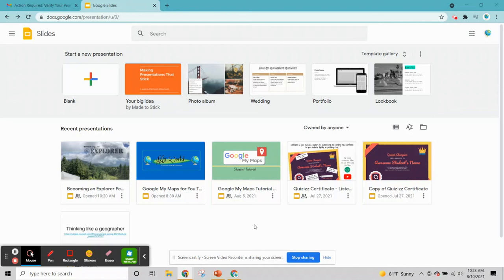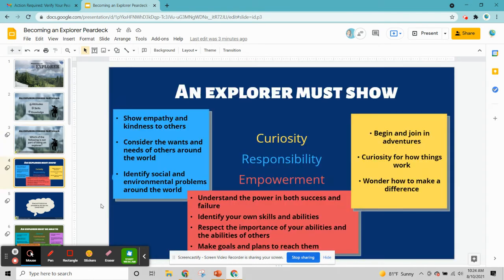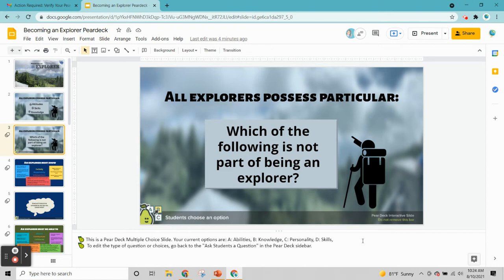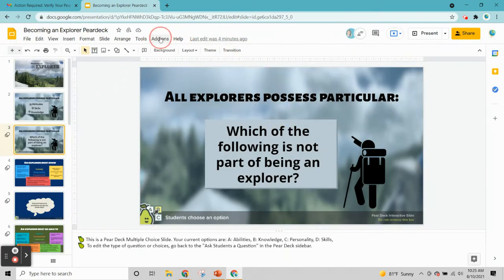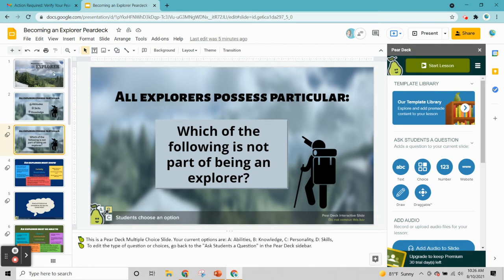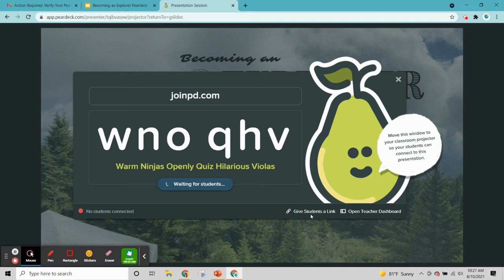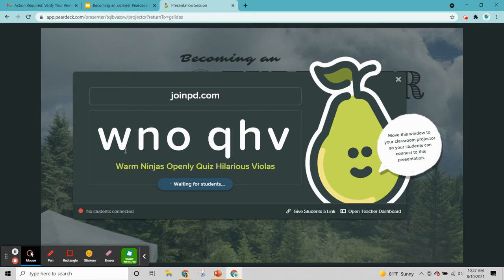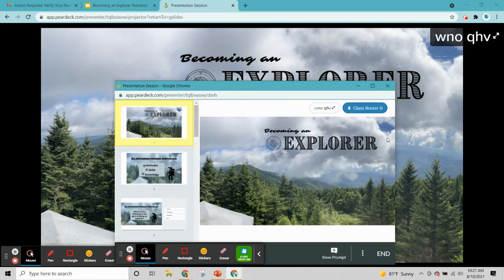Working with an existing PearDeck in Google Slides - Quick Start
You bought, found or were given a PearDeck ...now what. This is just a quick start guide to using the basic features of a PearDeck in Google Slides.